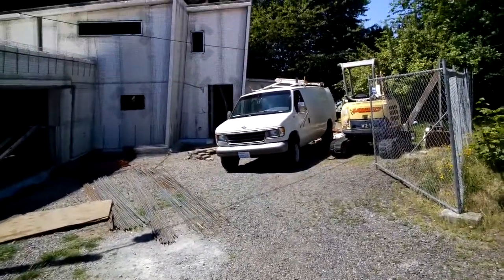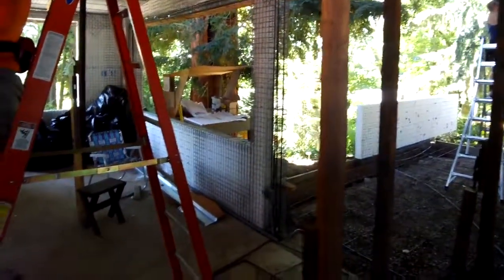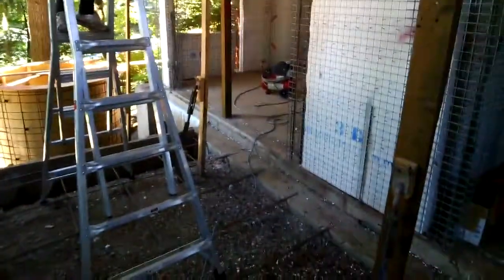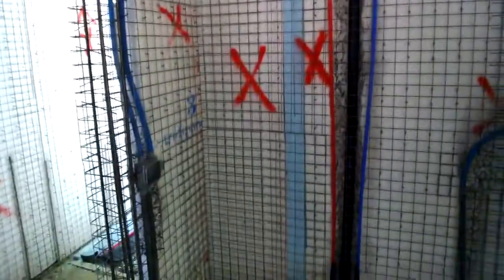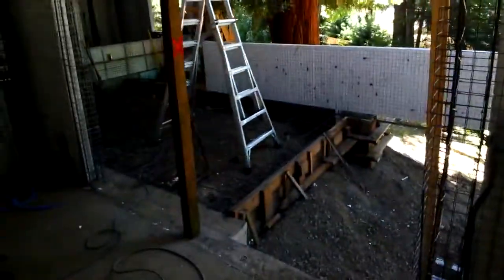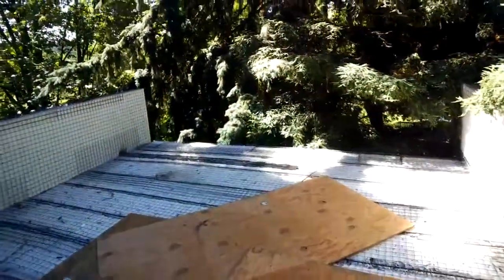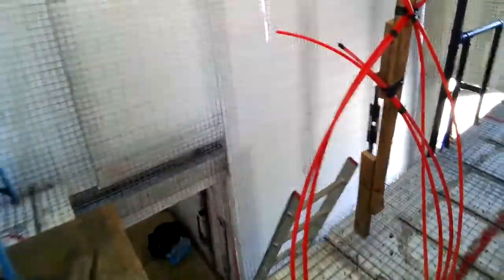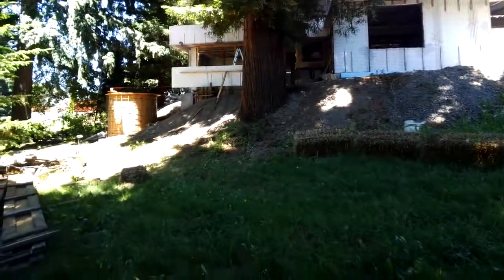Google Glass Tour of a Tridipanel house in Construction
Have a look at the Sylvan EcoHouse during construction. A video narrator by Contractor Paul Sibley.  At Studio RMA we want to explore with you how to create Greener & Smarter Homes for ourselves and a Better world and living Environment.